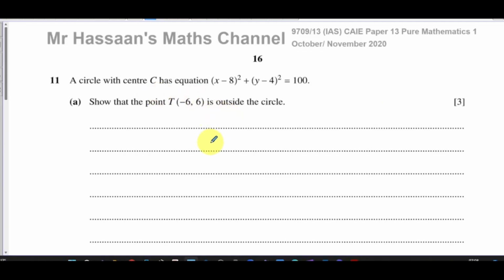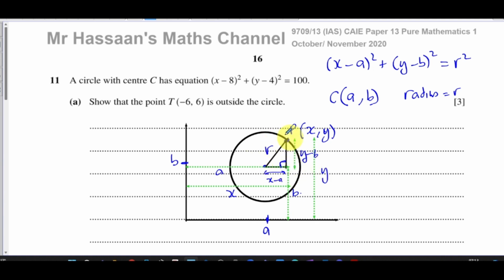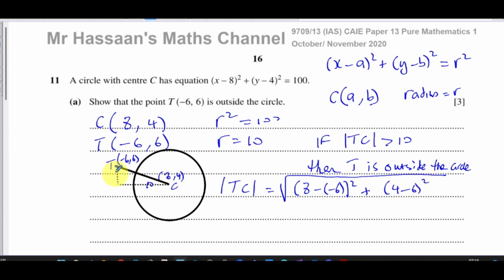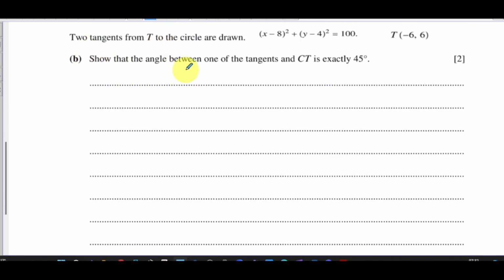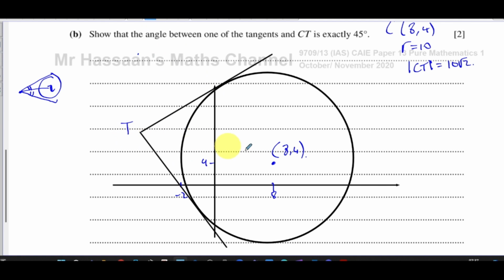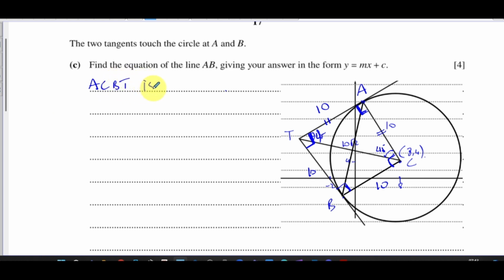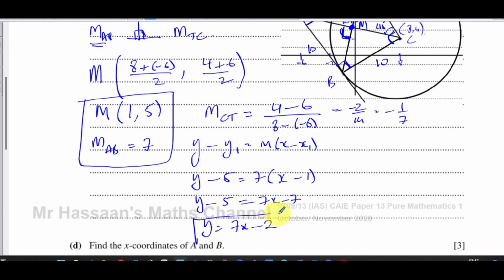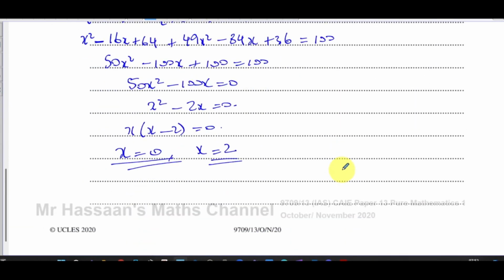CAIE, 9709/13/O/N/20 P1, November 2020, Paper 13, Q11, Equations of Circles (inc Explanation)